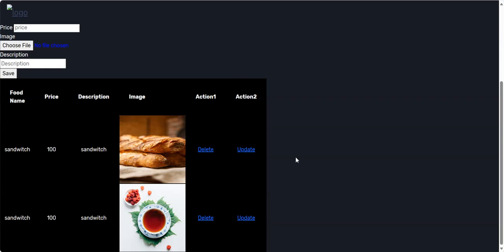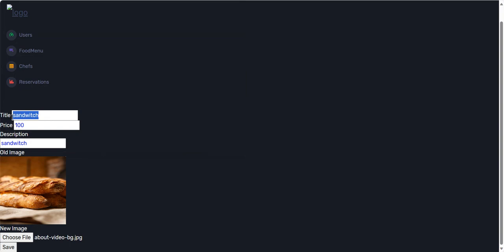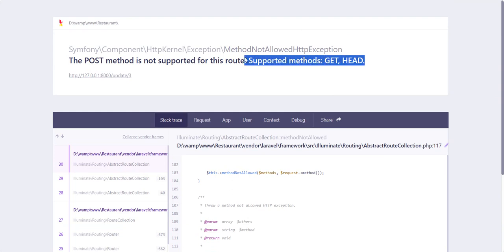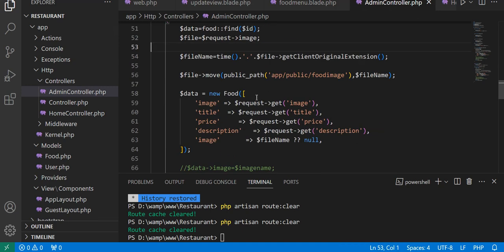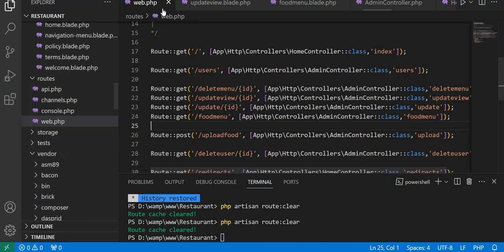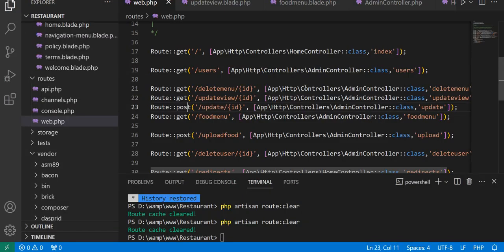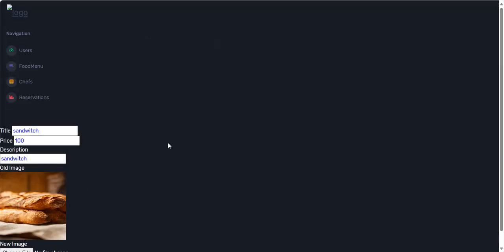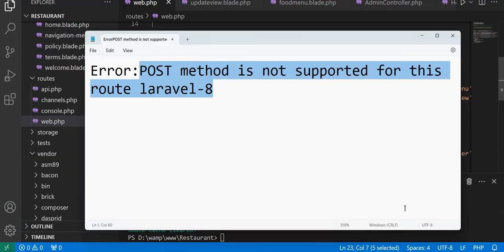Error:POST method is not supported for this route laravel-8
The error message you're encountering typically means that you're trying to use a POST request on a route that only supports GET requests or that you haven't defined a POST route for the action you're attempting.

In Laravel 8, defining routes for different HTTP methods is done in the routes/web.php file or in the routes/api.php file.

For example, if you want to handle a POST request for a specific route, you should have something like this in your routes file:

Route::post('/your-route', 'YourController@yourMethod');
Make sure that the method in your form or in your request matches the route's method definition. If you're submitting a form, ensure that the form tag has the method="POST" attribute.

If you're receiving this error despite having a POST route defined, check that you're making the correct request to that route from your application or client-side code.

Additionally, ensure that your form submission or request is being directed to the correct URL that corresponds to the POST route you've defined in your Laravel application.